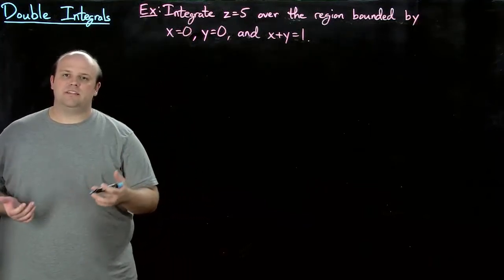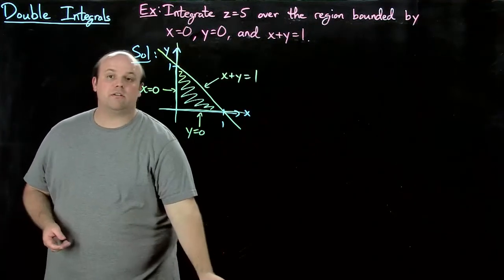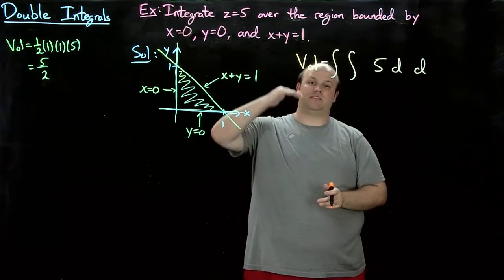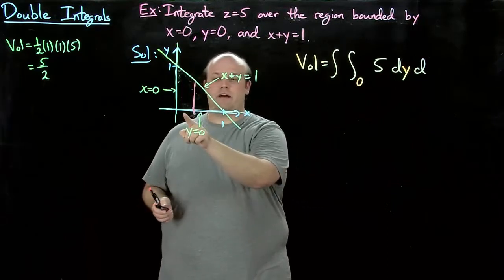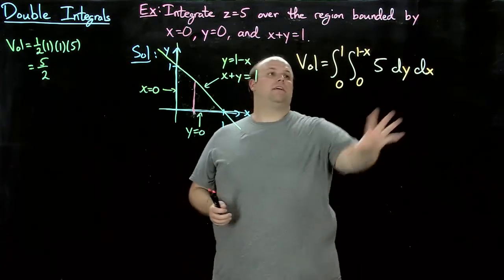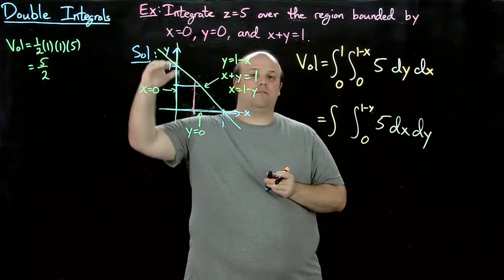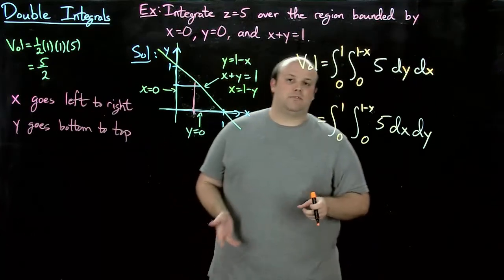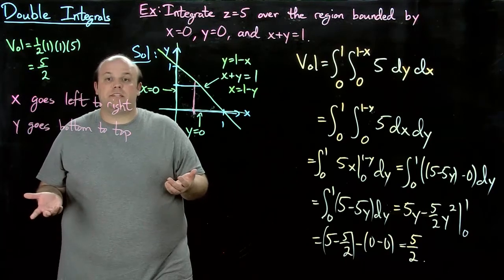6 Double Integrals over General Regions